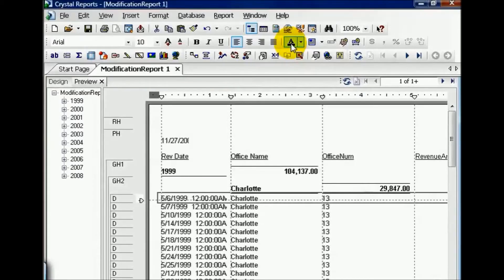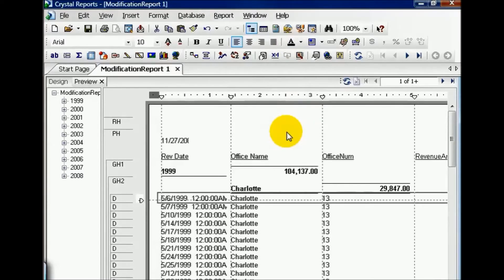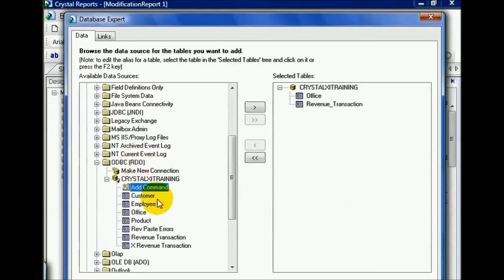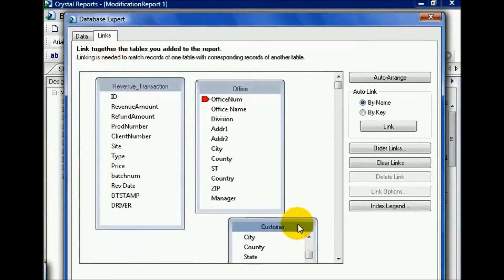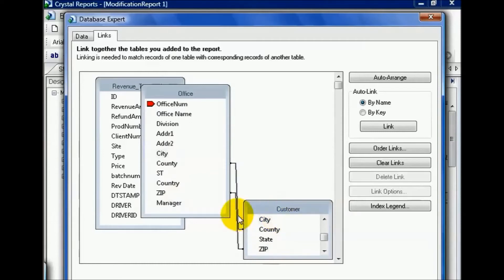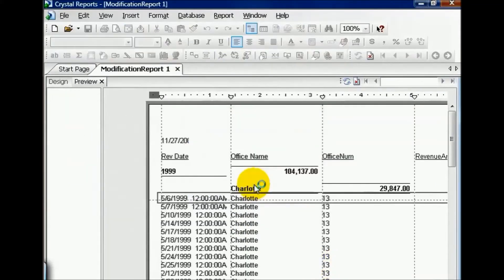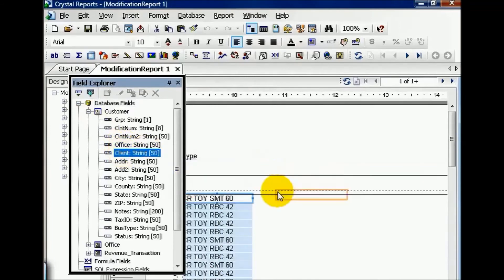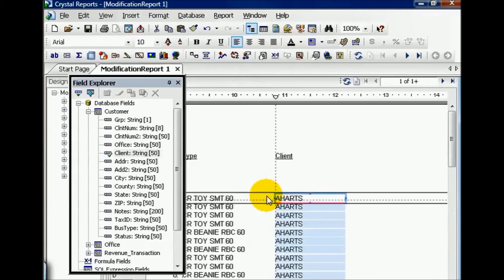The Database Expert - Adding Tables in SAP Crystal reports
This video shows Database Expert  - Adding Tables in SAP Crystal reports.